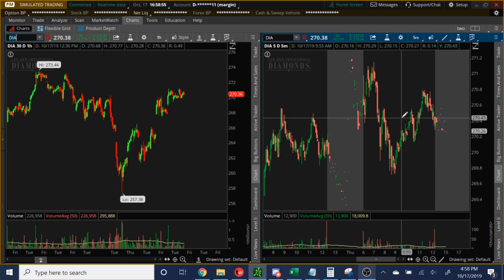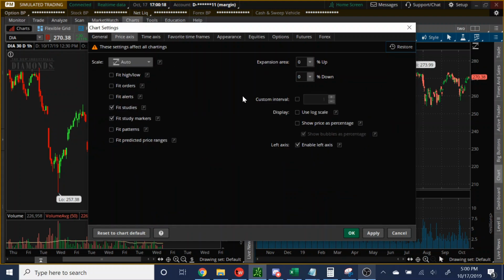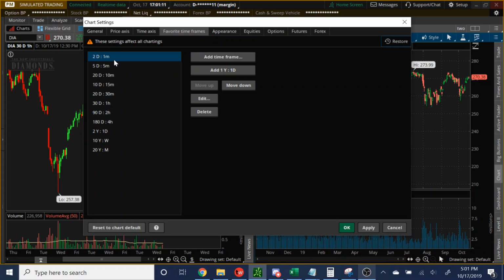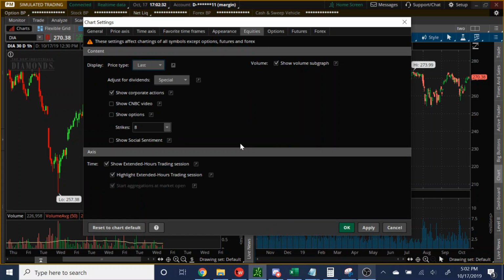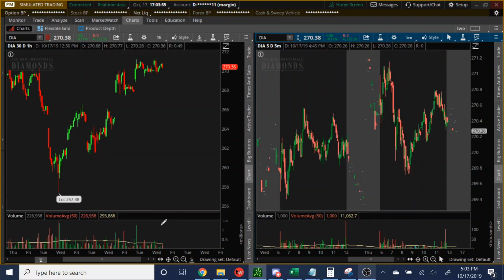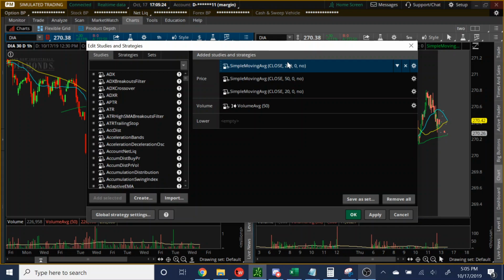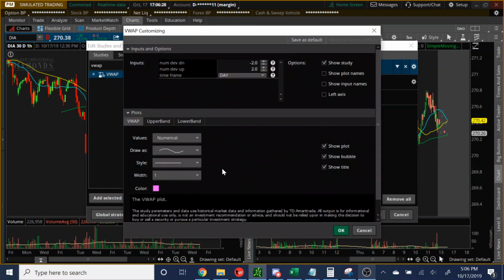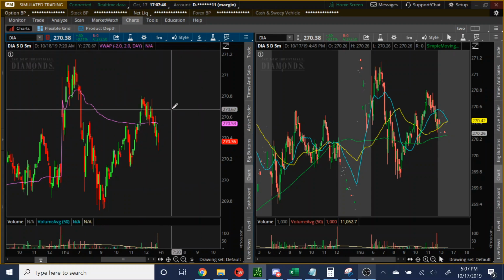Think or Swim - My Chart Setup and Studies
In this video I walk you through how to set up a Think or Swim chart that is clean and ready for analysis using no indicators and price action analysis. I also walk through some studies that are okay for price action trading and how they can be used.